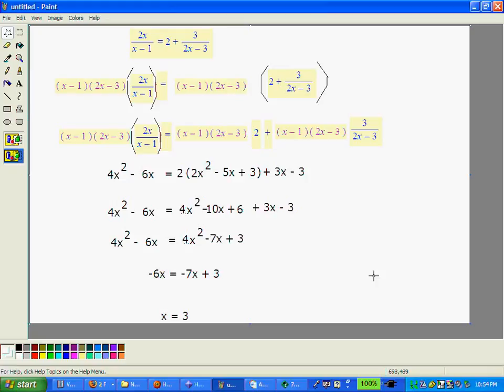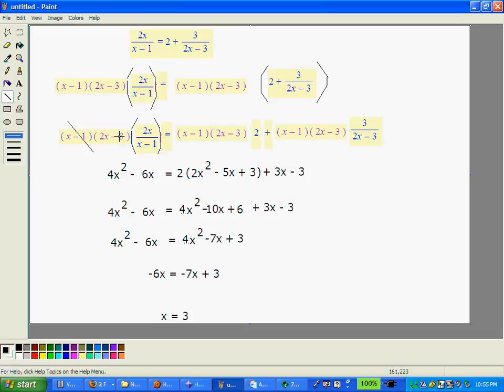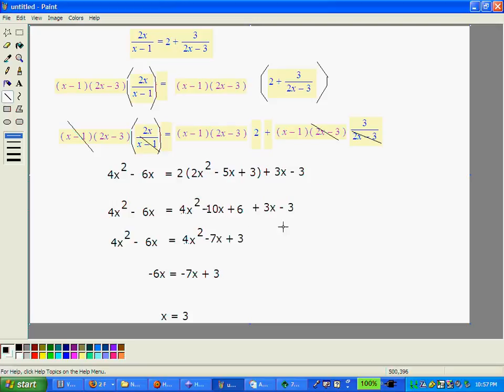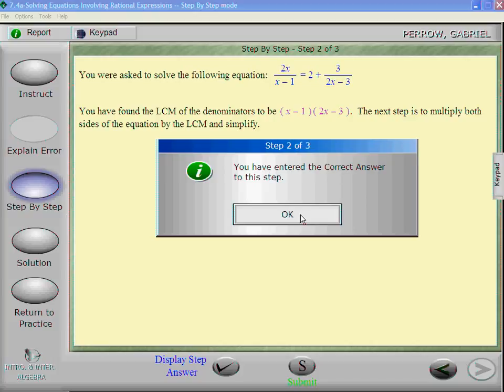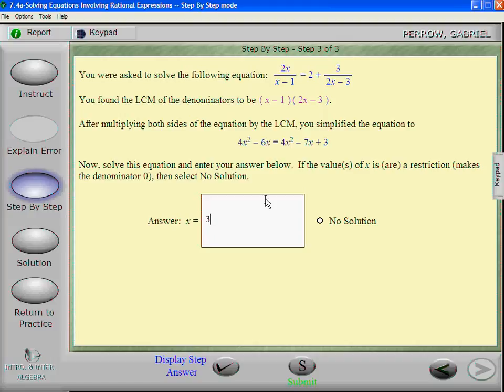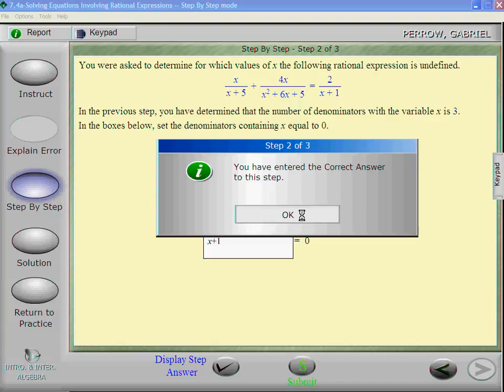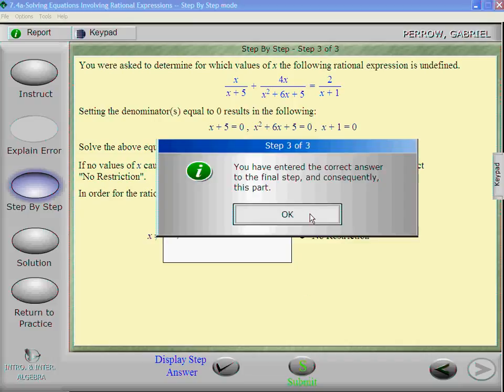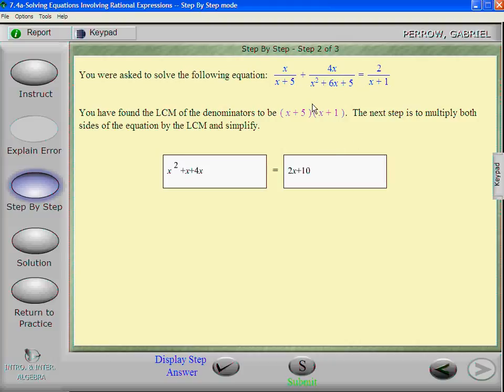section 7 4a vid 2